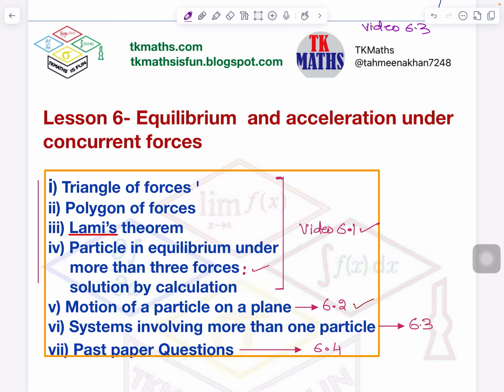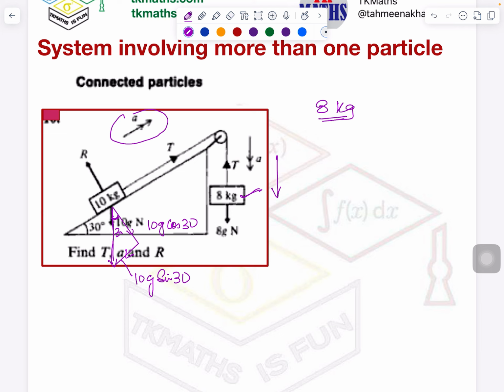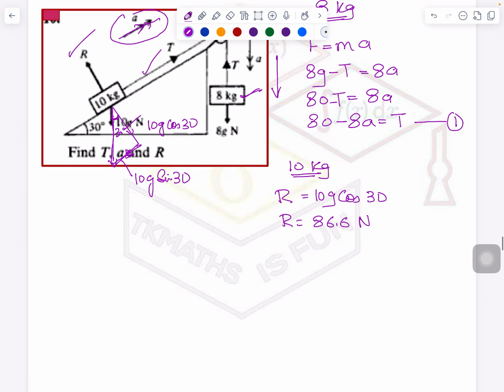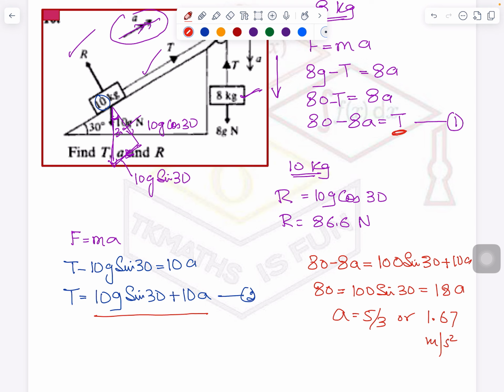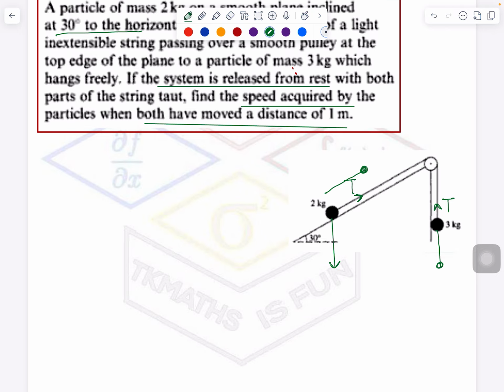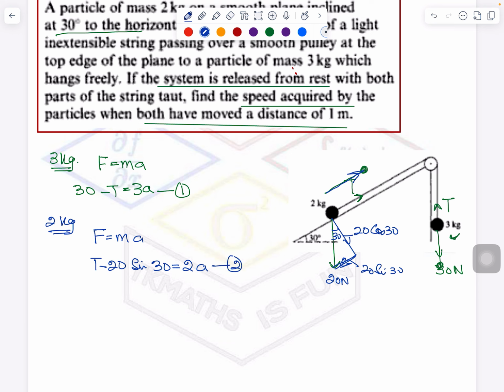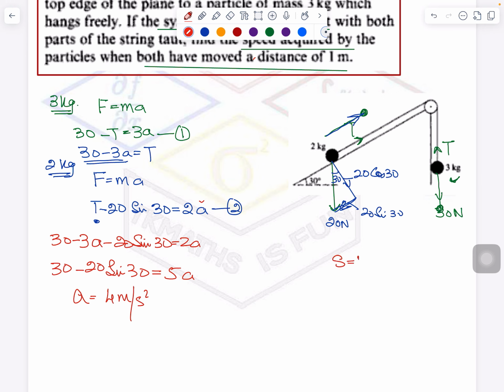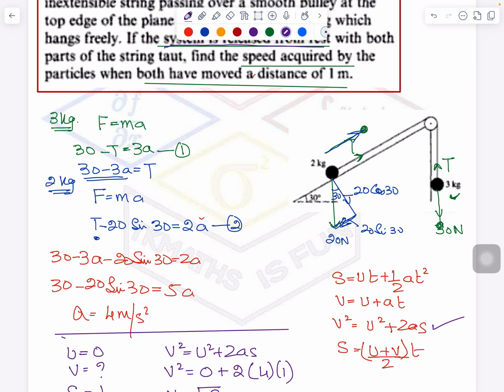23 TKMaths A Level M1 Motion in a system involving more than one particle video 6.3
Link to the A-Level Math blog for more Past paper challenging question with explanations.